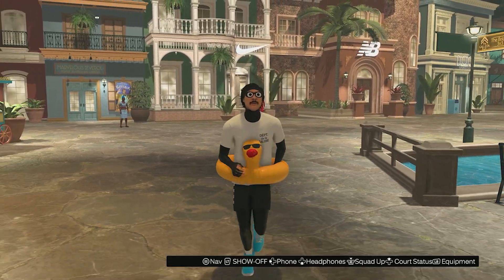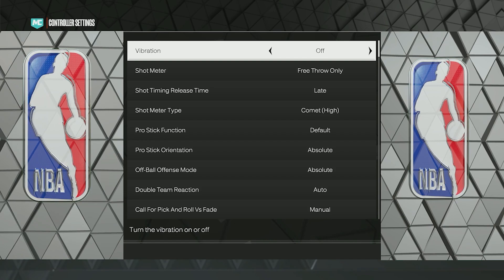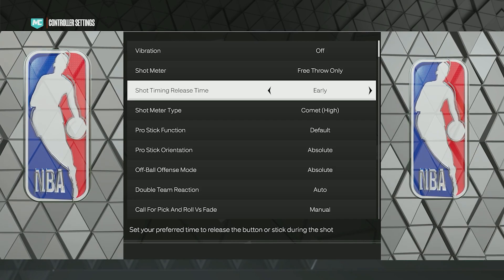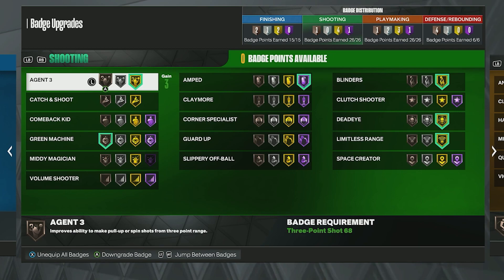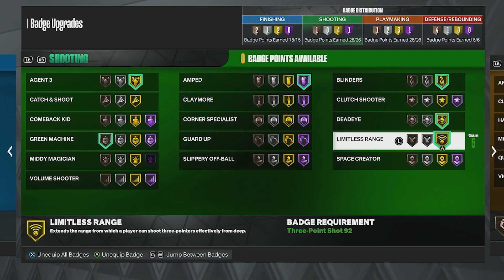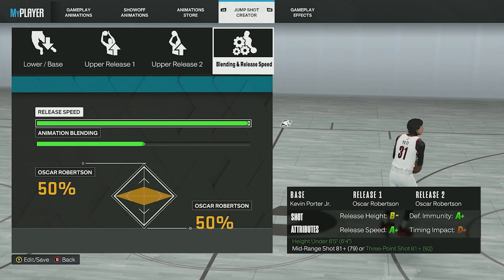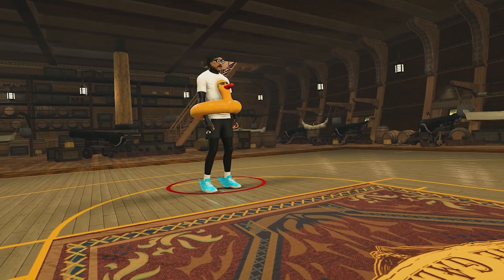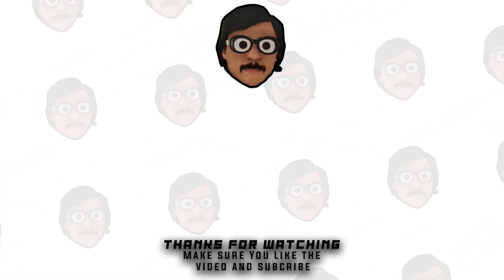*NEW* BEST JUMPSHOT ON NBA 2K23 FOR SEASON 6! FASTEST 100% GREEN WINDOW JUMPSHOT + BADGES & SETTINGS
ISRC: USUAN1100772

Produced by:
(bbbclan)